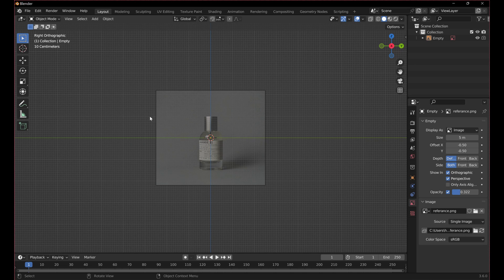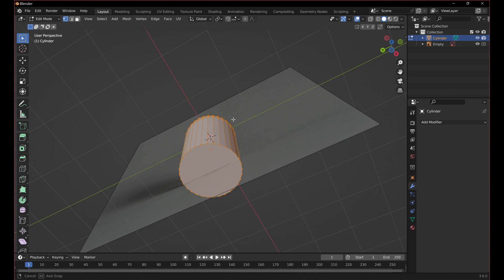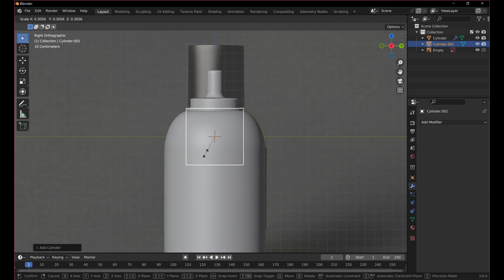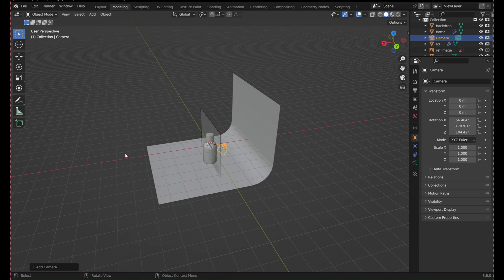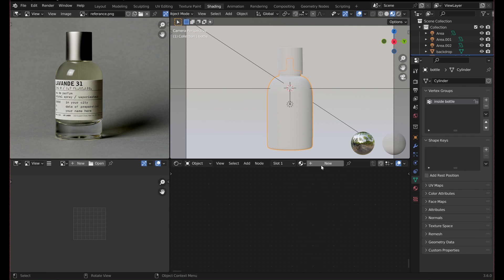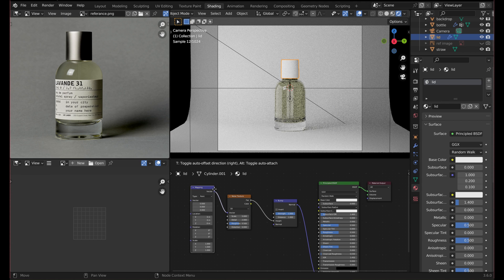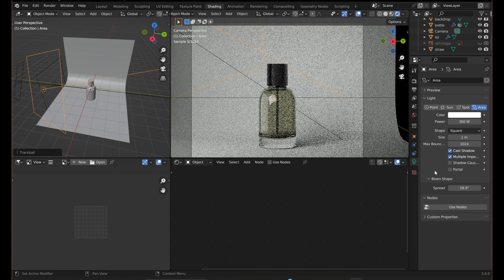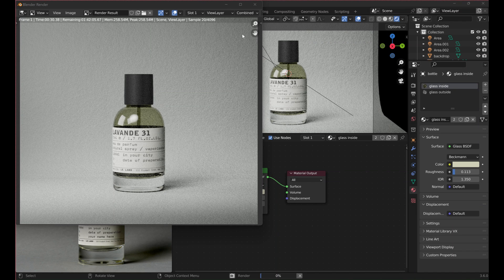Product Design Tutorial with Blender: Perfume Bottle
This tutorial goes over the start to finish process of creating a Le Labo perfume bottle in Blender.